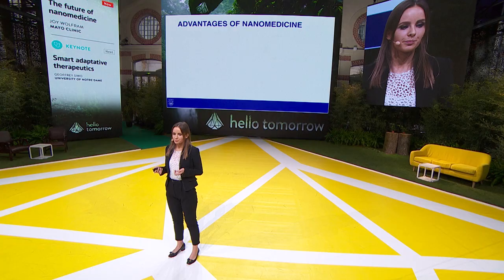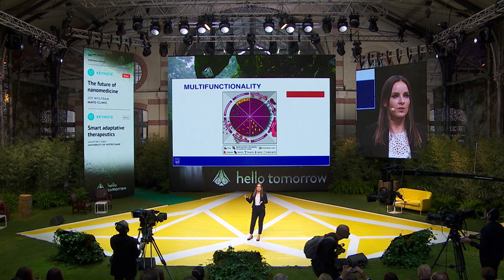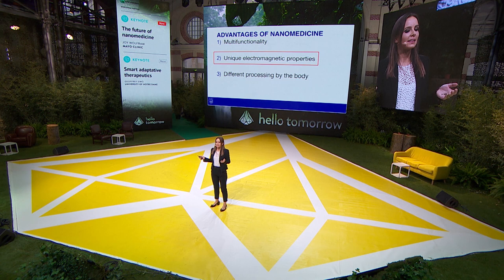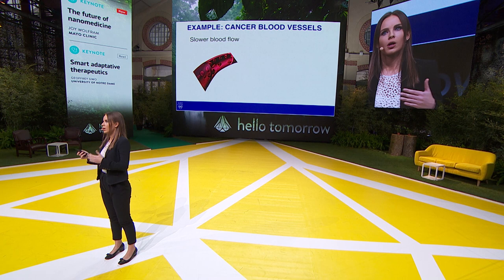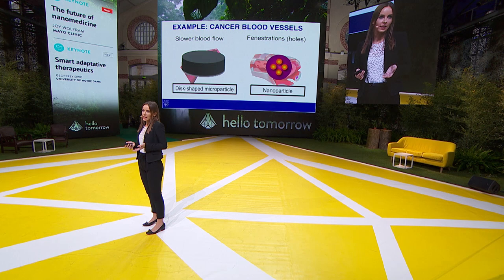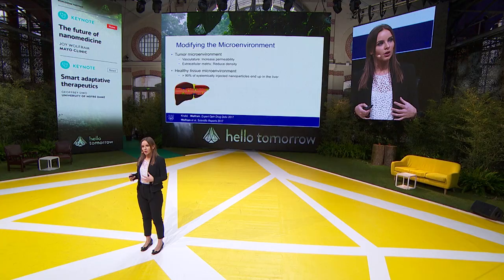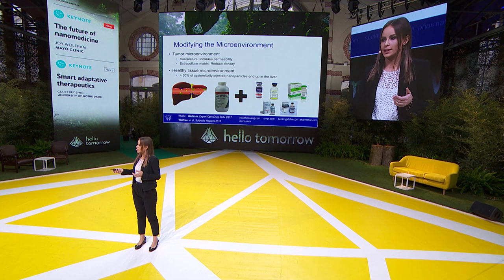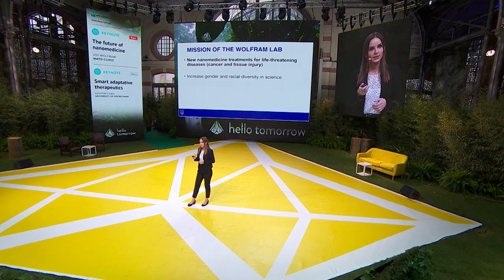The future of nanomedicine | Joy Wolfram | HT Summit 2017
Joy Wolfram from the Mayo Clinic, explains how nanomedicine has the potential to change the way we treat disease at the 2017 Hello Tomorrow Global Summit.